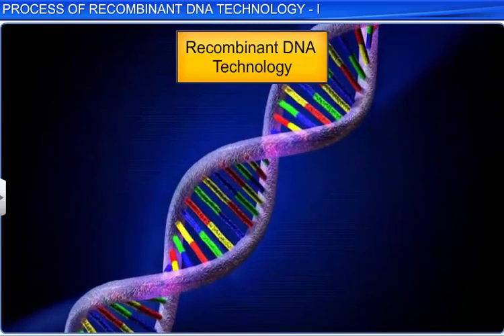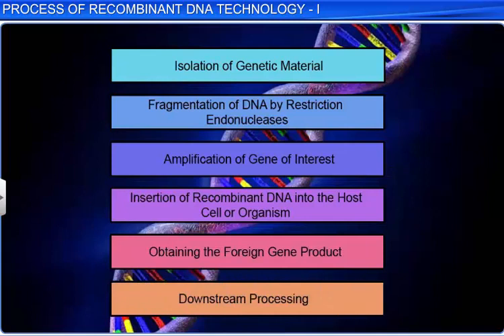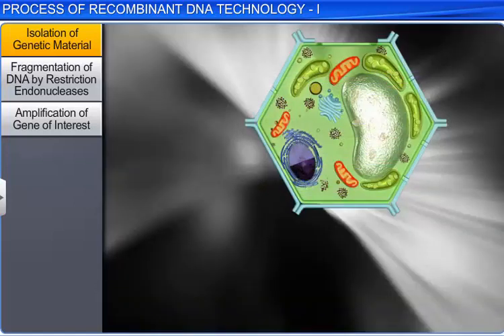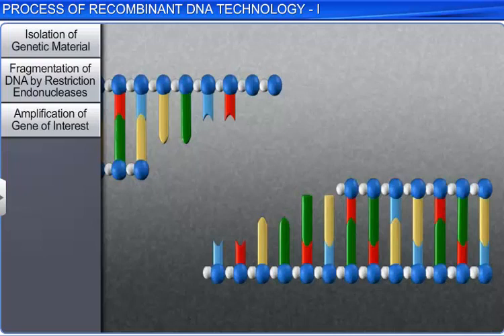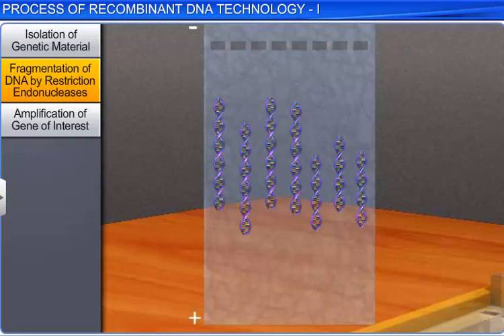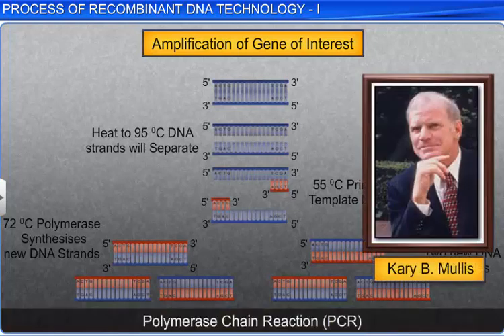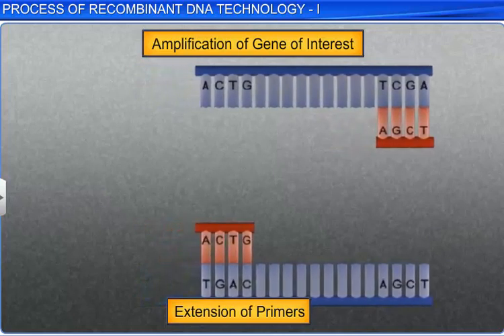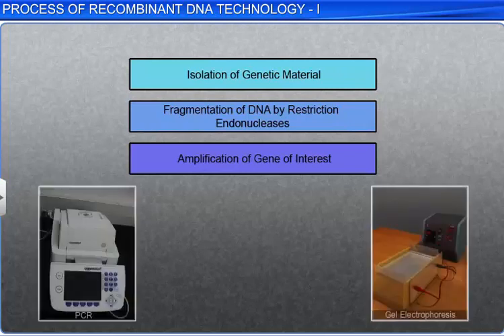11.4 Process of recombinant DNA technology I